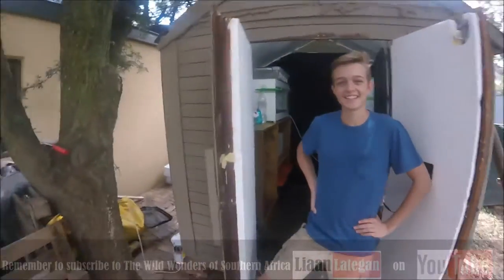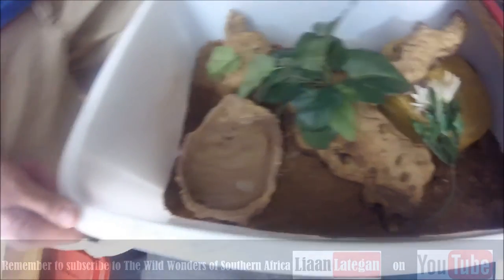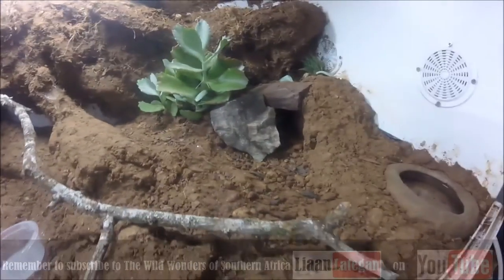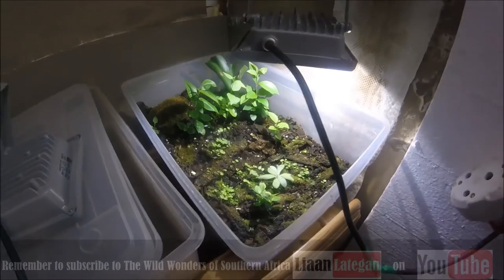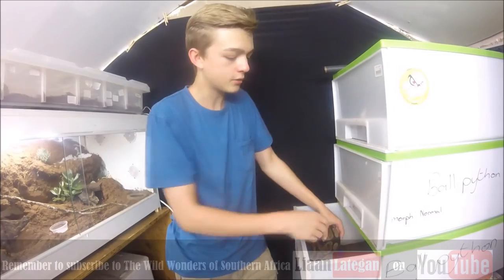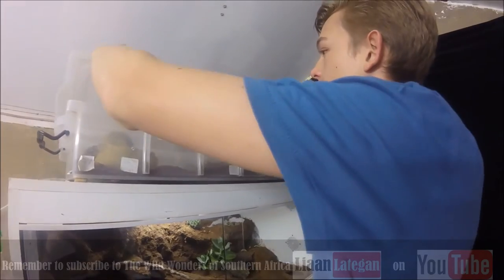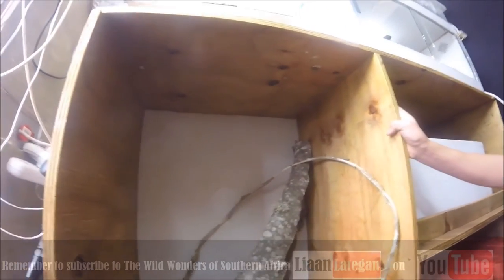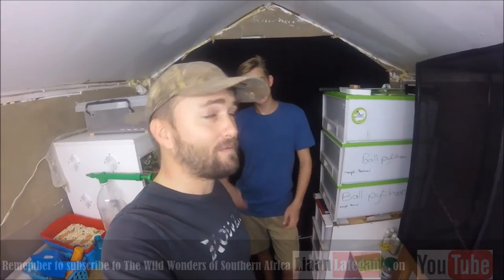Reptile room tour - Bryce Broom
In today's video we visit Bryce Broom, whom I featured in my last two video and we take a look at his Reptile Room. I really like the passion he shows for his reptiles and all the effort he puts in to make sure they are taken well care off.